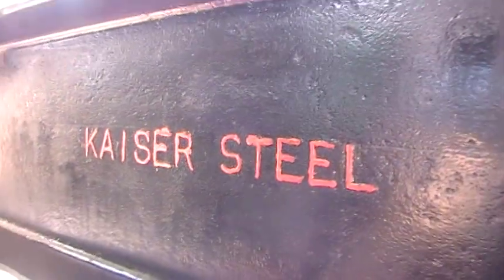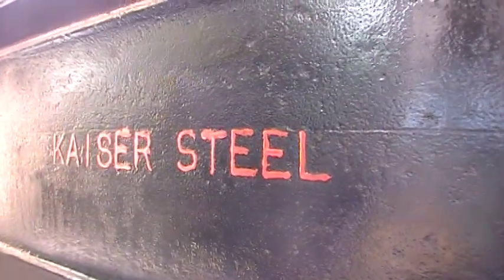The middle of getting the gantry crane beam up in the air. (the beginning)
An idea of how to get heavy things up in the air when you're by yourself.